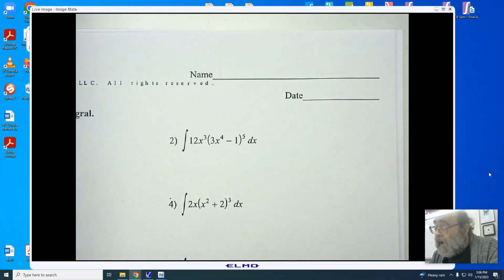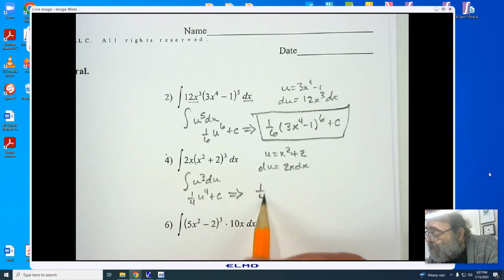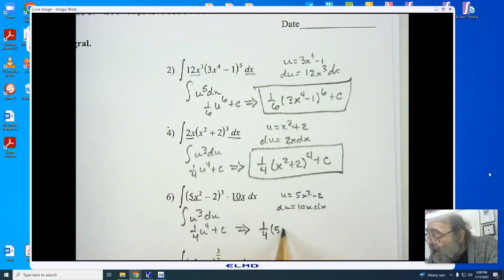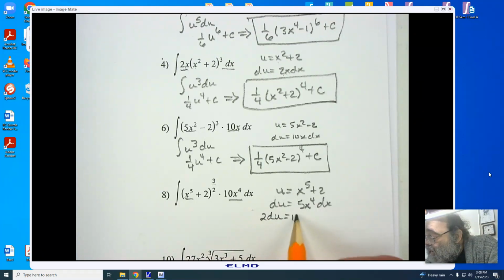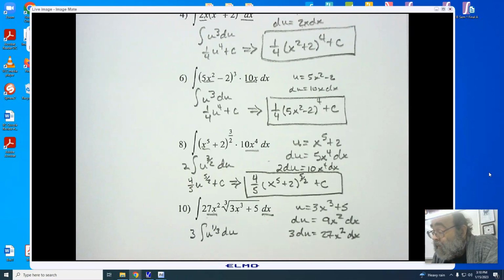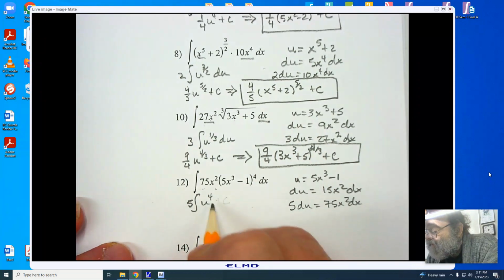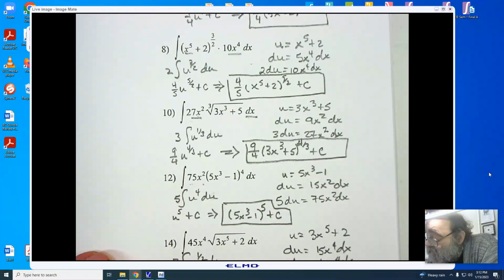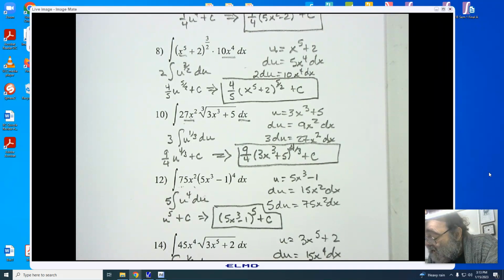Classwork #3 (Second Term)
In this video I go over basic practice in the use of u-substitution.